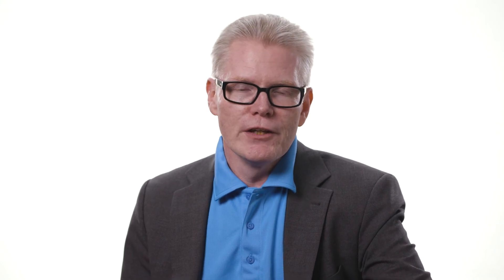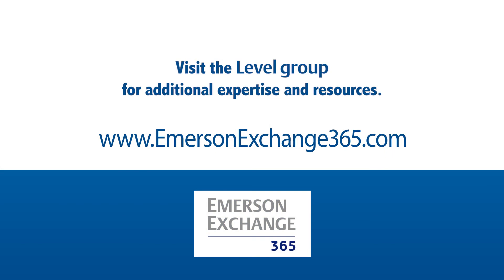How modern non-contacting radar can make life easier in chemical and petrochemical industries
Ingemar Serneby discusses how modern non-contacting radar can improve chemical and petrochemical level measurement.